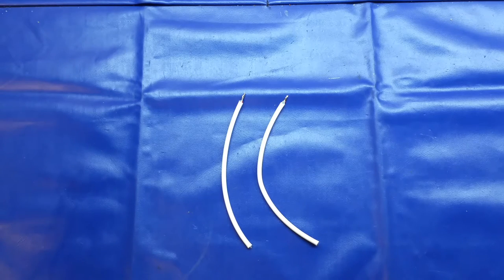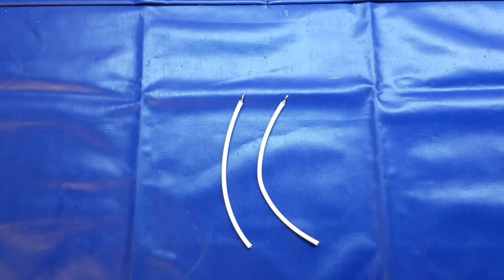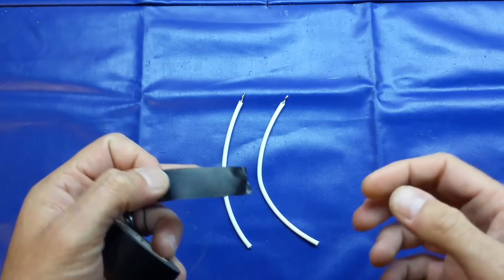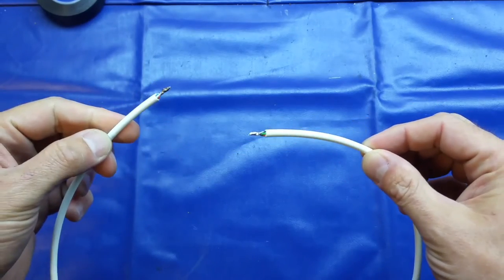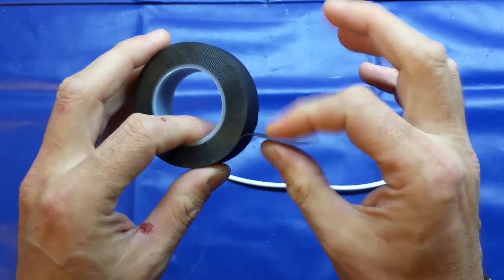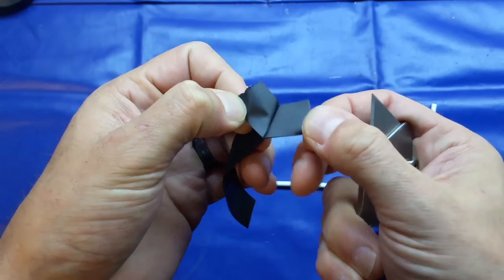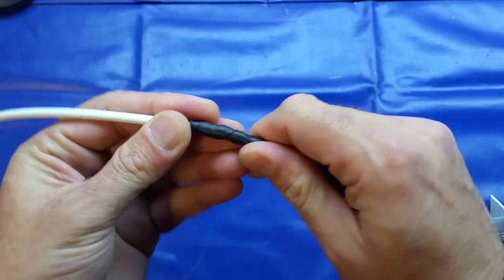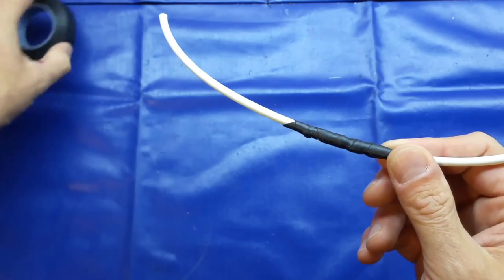How to waterproof CCTV / Coax / Electrical connections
Self-Amalgamating Tape

Floureon 4 Camera System